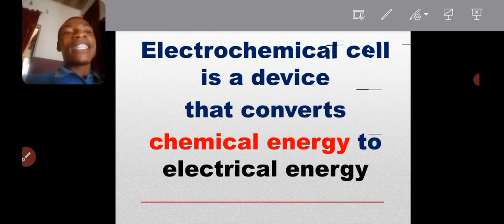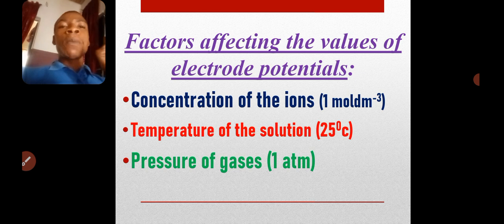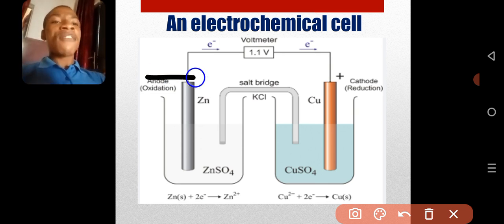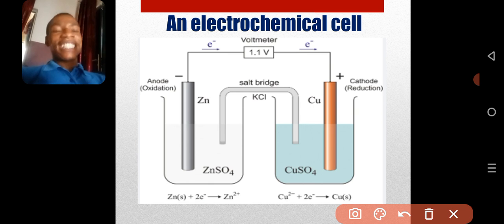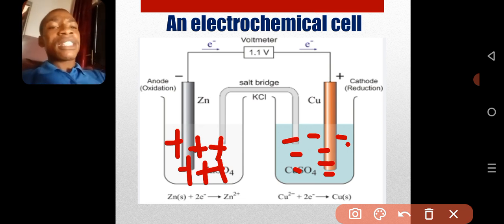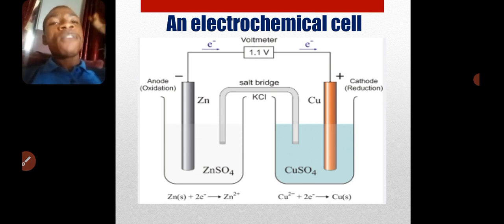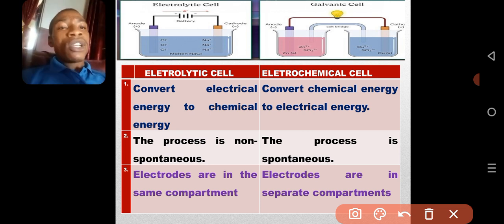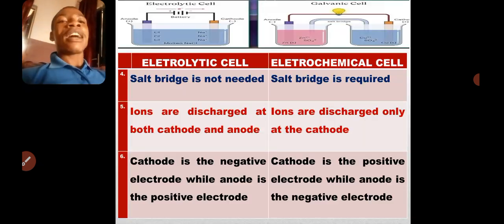LESSON 80: THE ELECTROCHEMICAL CELL